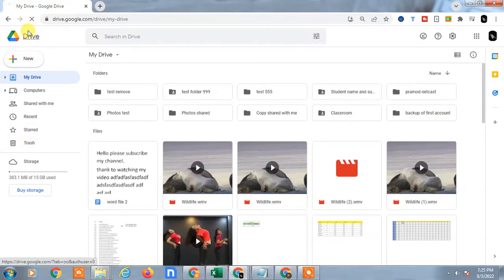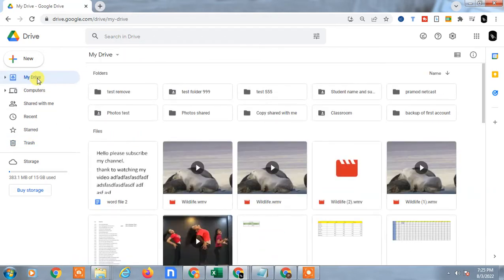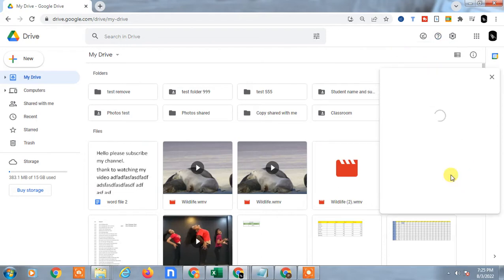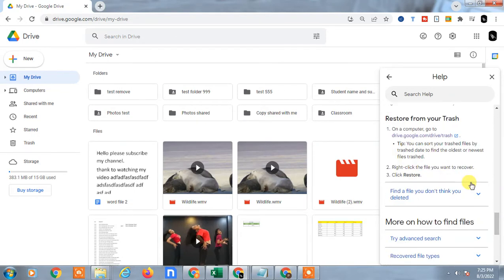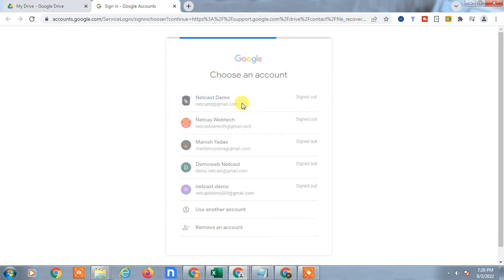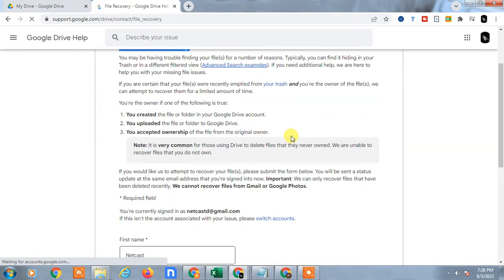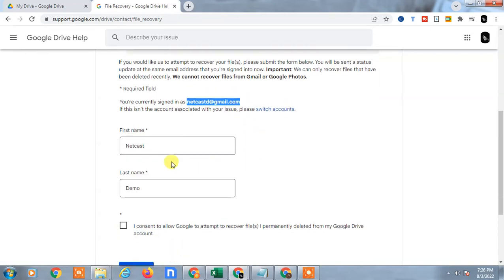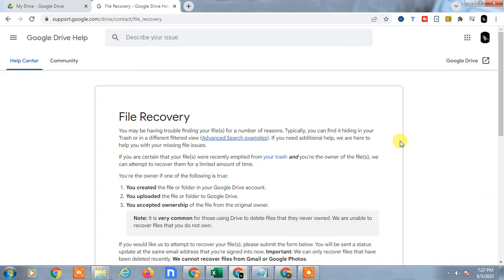How to Restore Permanently Deleted Files From Google Drive?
This video tutorial will learn,how to restore permanently deleted files from google drive or how to recover permanently deleted folders from google drive